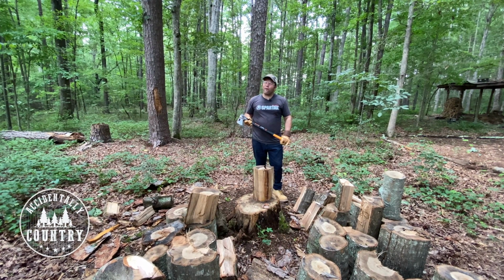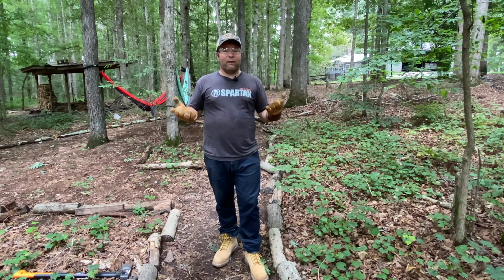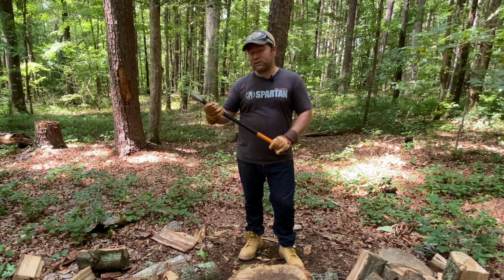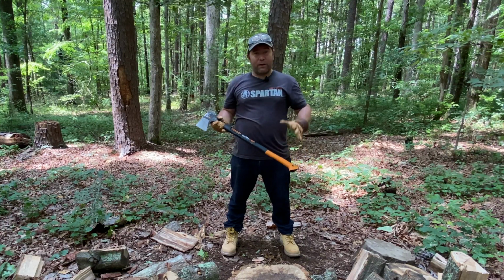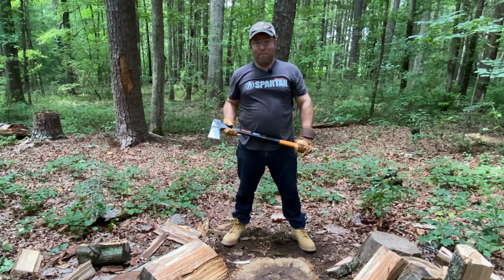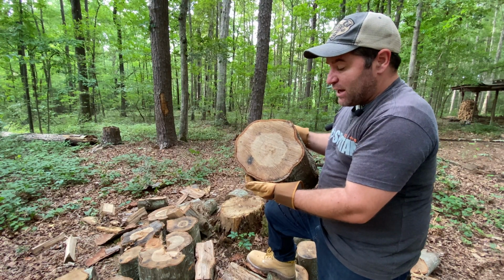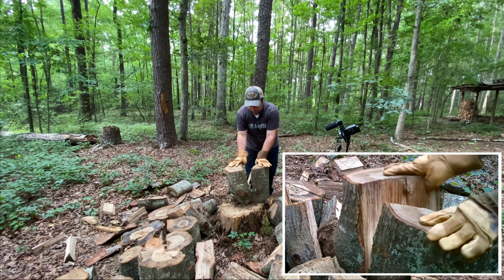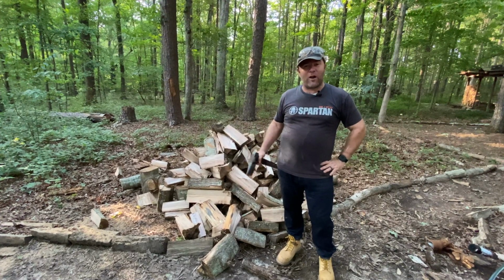How to Split Wood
Learn how to split wood with a splitting axe.

Products Mentioned

Fiskars X25 Splitting Axe, 28-inch

Caterpillar Men's Outline Steel Toe Work Boot, Honey Reset, 10 M US